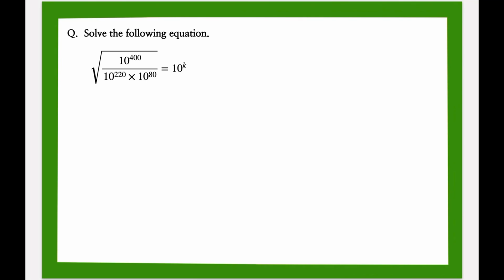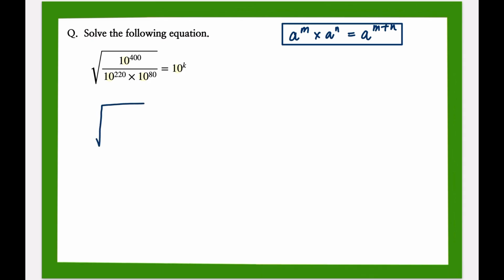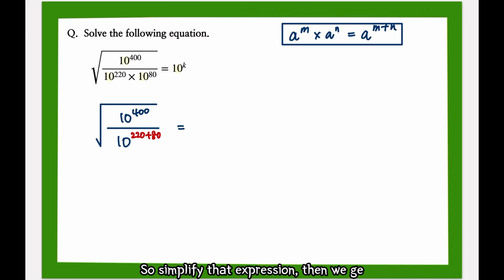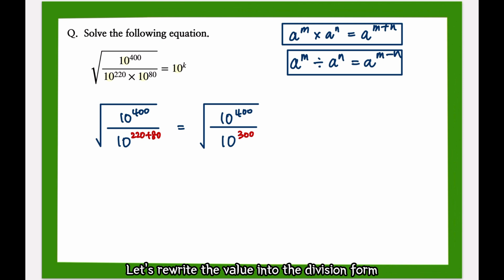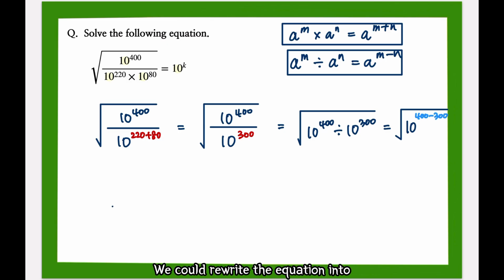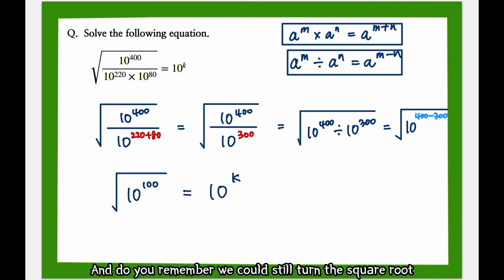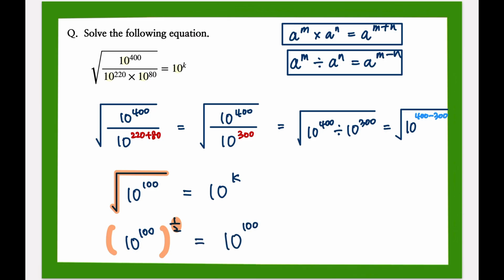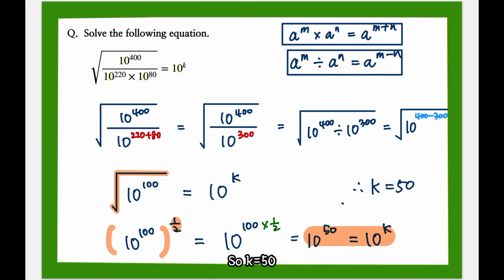10⁴⁰⁰ looks scary? Solve this in 2 mins ✍🏻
Big numbers, simple rules! 🎯
Today we are tackling a tricky-looking equation.
In this video, I’ll show you how to simplify exponents and radicals step-by-step so you never get confused by large powers again.

Perfect for IGCSE (0580), MYP, and Algebra students! ✍🏻✨
Grab your pen, and let's get that A+!

00:00 Intro
00:12 Indices rule (1)
00:54 Indices rule (2)
01:50 Indices rule (3)
02:39 Answer